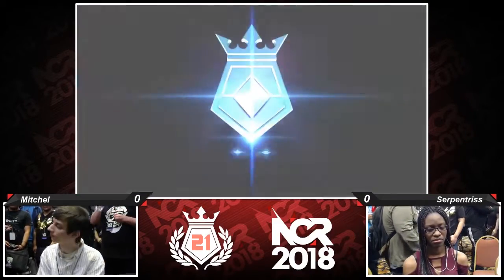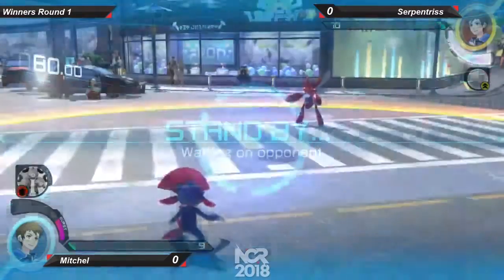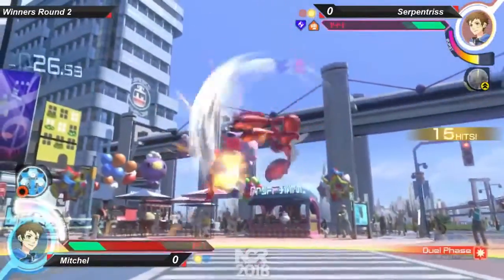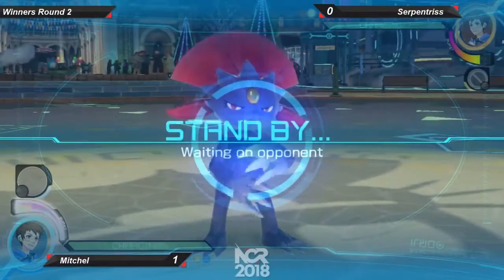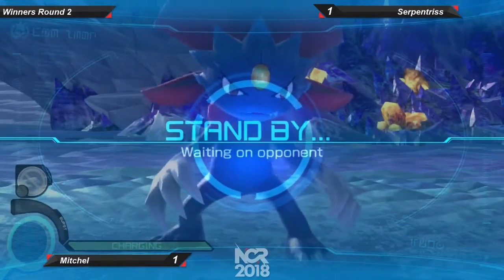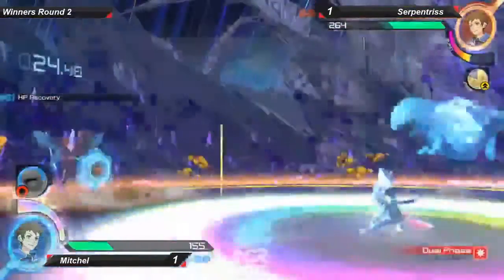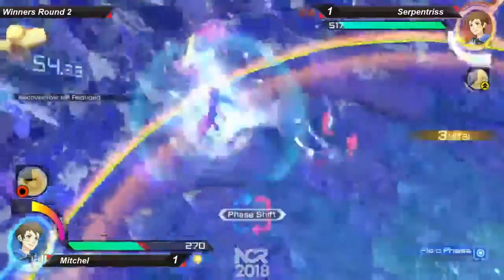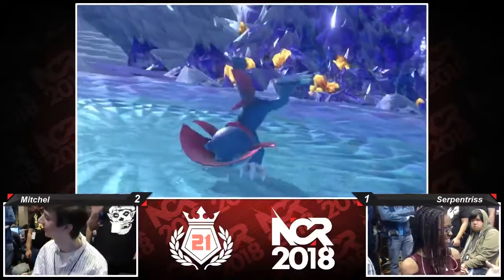NorCal Regionals 2018 | Pools - Mitchel (Weavile) Vs Serpentriss (Scizor)